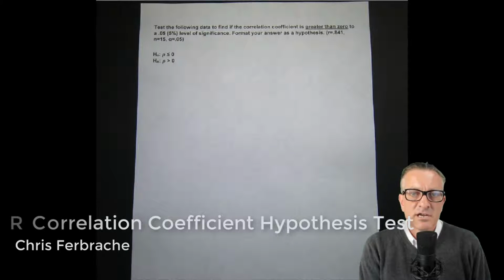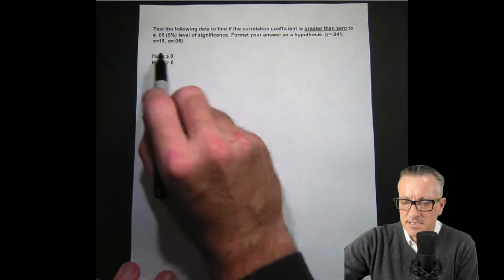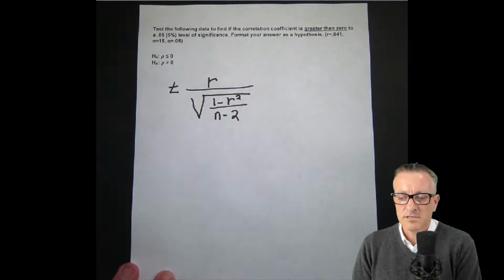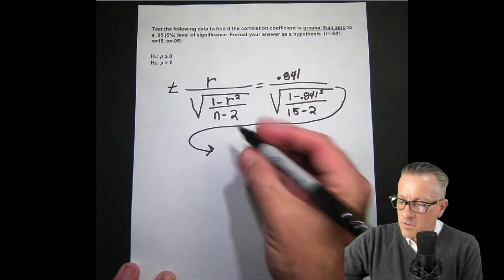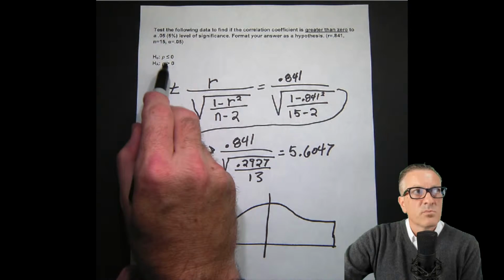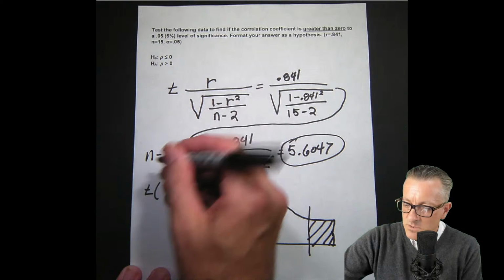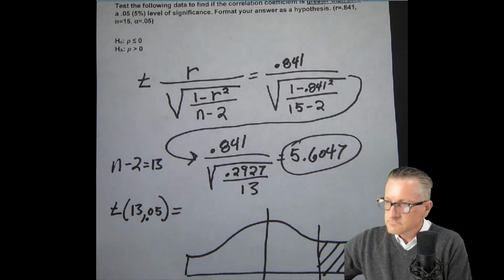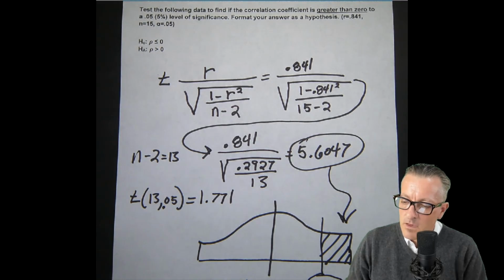An R Correlation Coefficient Hypothesis Testing w/TI-83/84 Calculator example. [R Correlation]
(CC in EN & ES) In this video, I review an "R" Correlation Coefficient Hypothesis test example. Linked Resources: